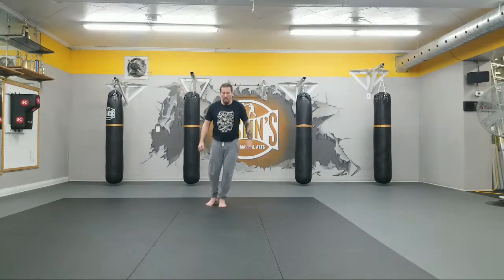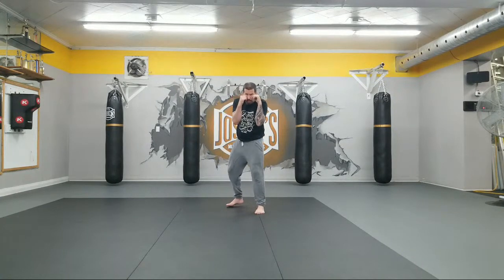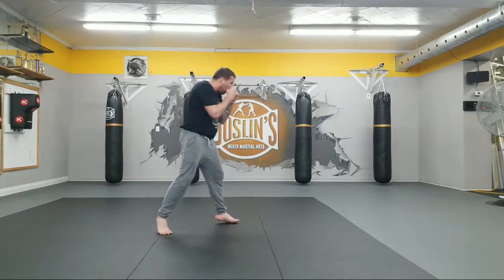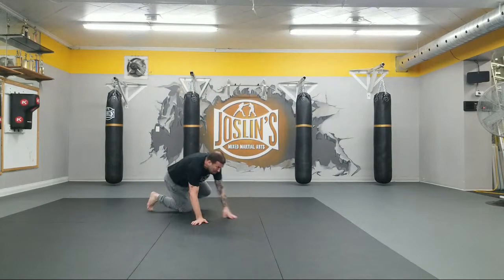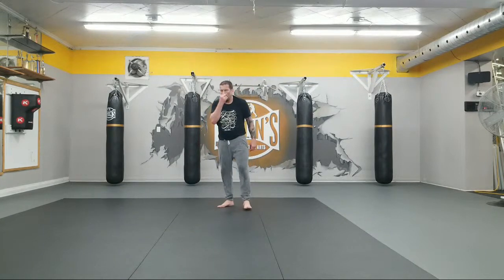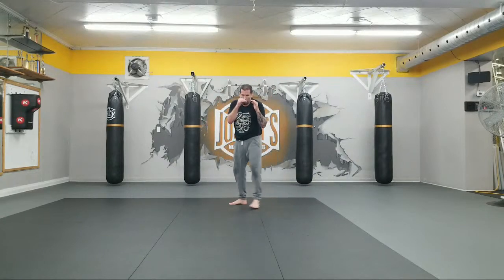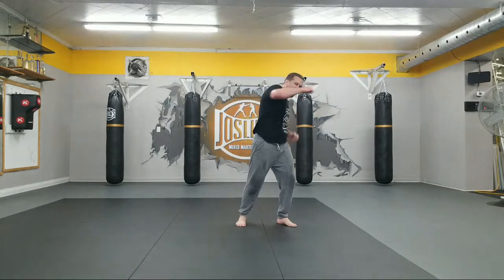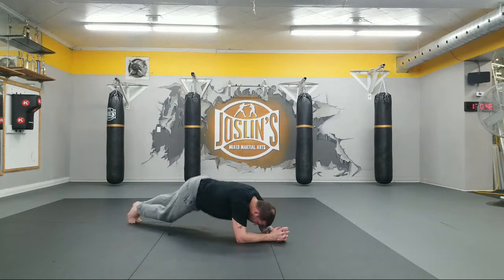MMA Striking Workout #34 - Beginner (Boxing/Muay Thai) - Train at home